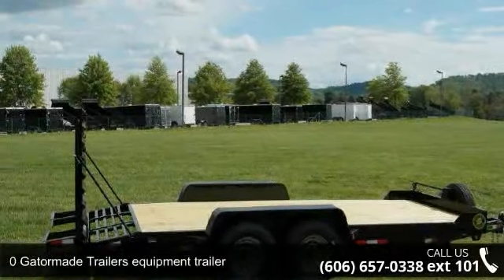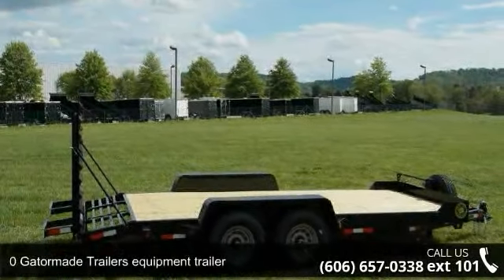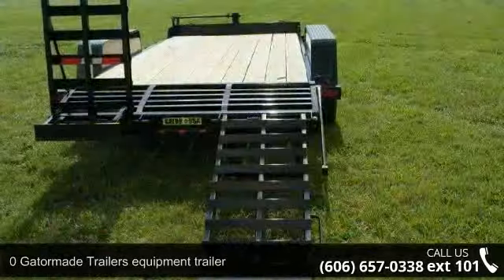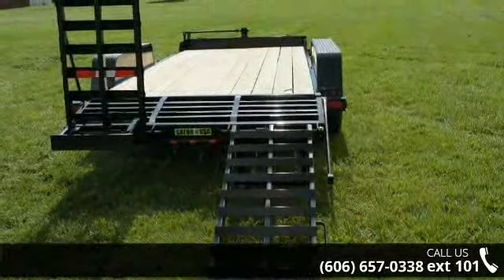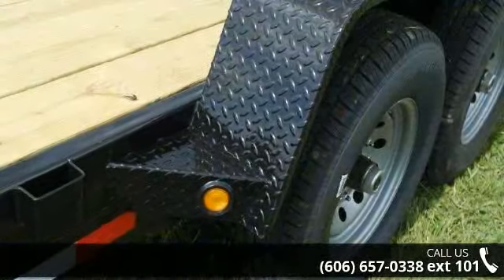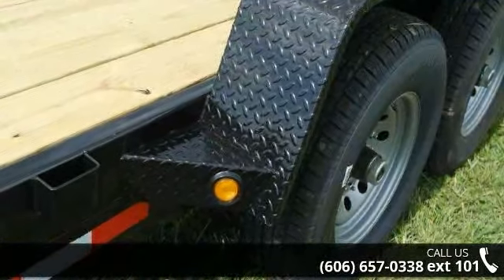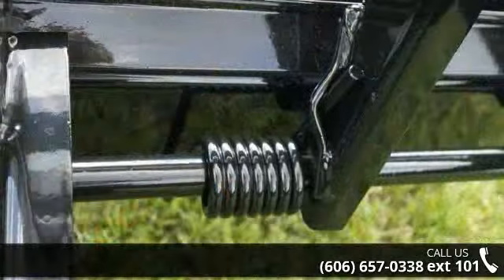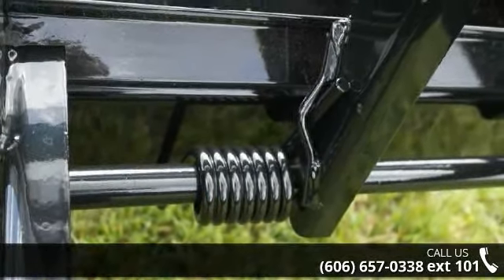14,000 lbs GVW equipment trailer - Gator Made - Gator Ma...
For Sale in Gator Made, ,, 35206

14,000 lbs. GVW Trailer/Manufactured by: Gator Made Trailers/Factory DirectIf you are looking for a TOP Quality, best investment value, and usable features like no other equipment trailer please look closely at the features of this trailer. 24 inch (W) X 60 inch (L) STANDUP RAMPS WITH SUPPORT LEG AND STANDUP BAR, SPRING ASSISTEDREFLECTIVE MARKER TAPESPARE TIRE MOUNTGROMMET MOUNTED SEALED LIGHTING82 inches BETWEEN THE FENDERSCOMPLETE BREAK-A-WAY SYSTEM WITH CHARGERSTAKE POCKETSSELF CLEANING DOVETAILCOMPLETE BREAK-A-WAY SYSTEM WITH CHARGERHEAVY DUTY GATOR TUFF BLACK POWDER COAT FINISH